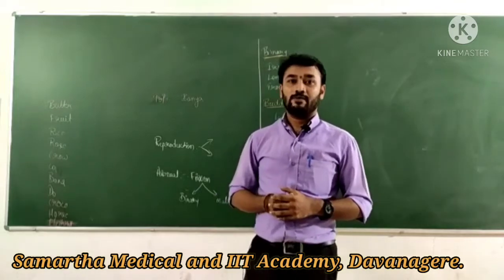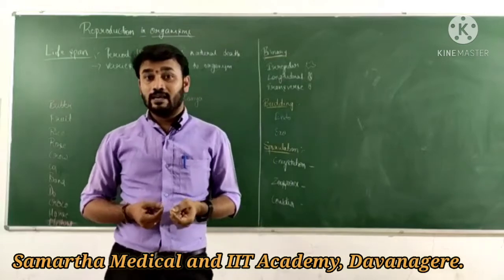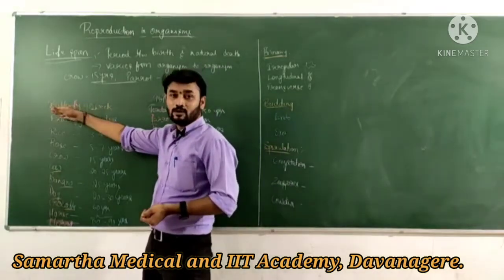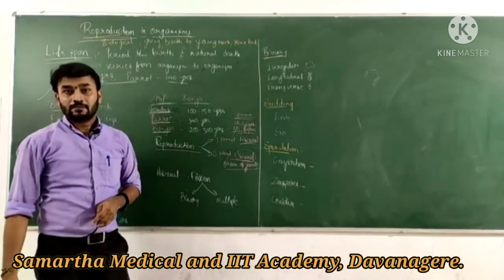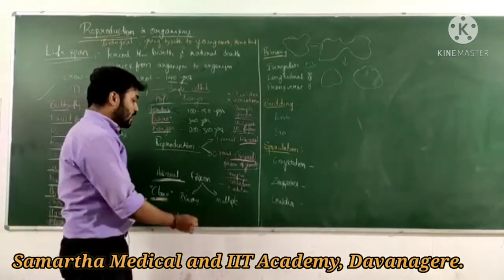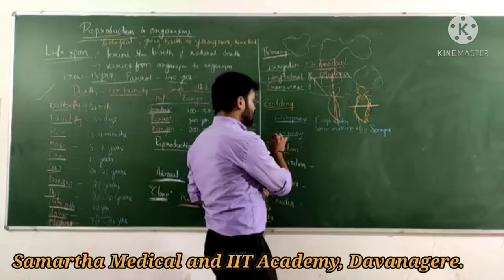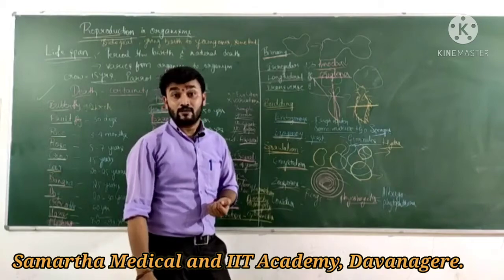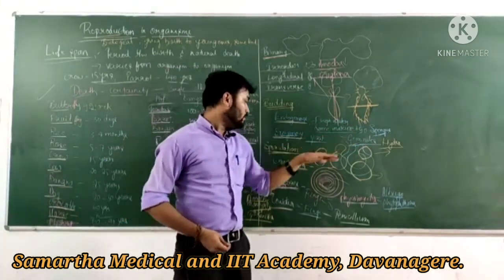[Reproduction in organisms] part -1, SAMARTHA ACADEMY, BASAVANA GOWDA T S, [BG Sir]